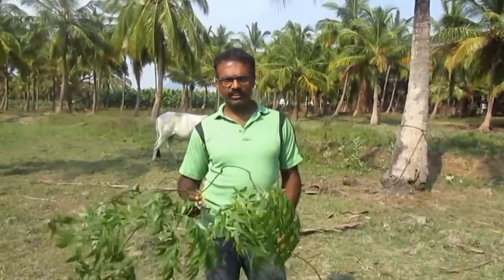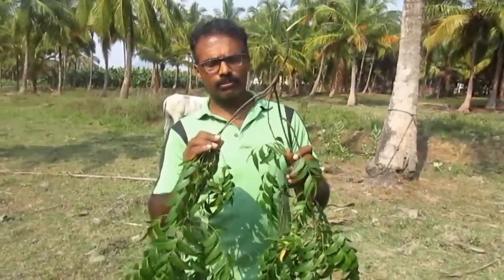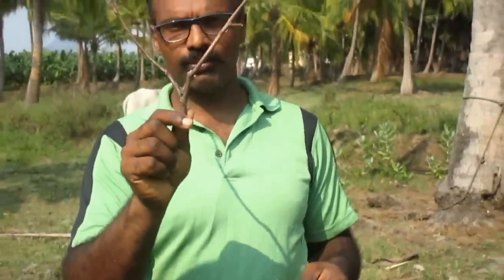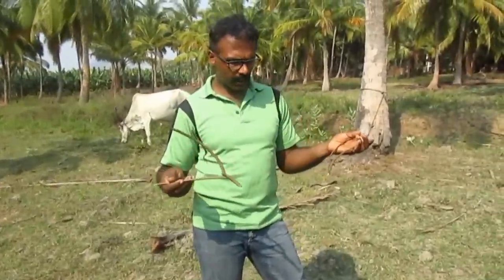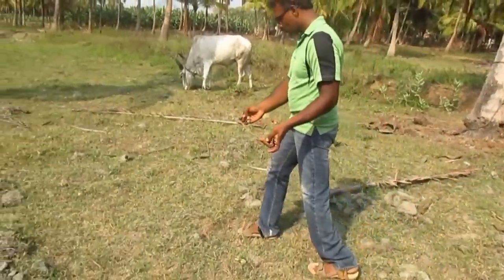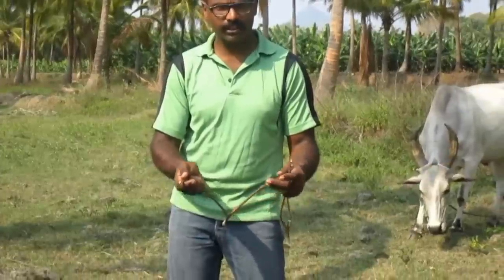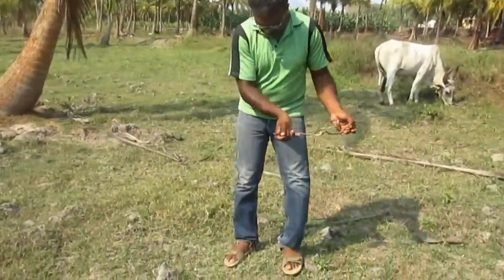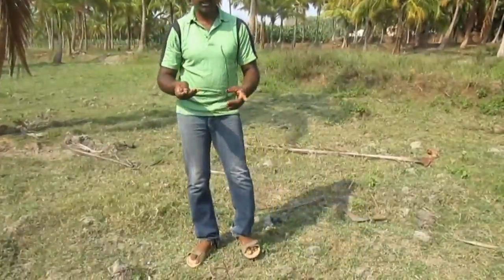Ground water using neem stick - basic course - technique for water divining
water divining video using coconut and pendulum

• Identify water source
• Predict depth
• Provide recommendations of utilizing a bore well versus wells
• Identify false readings which are caused due to black rock
• Waste water management